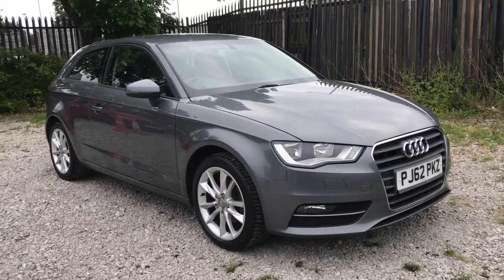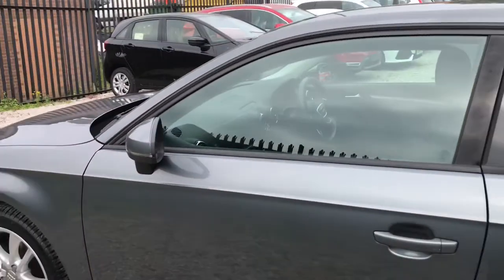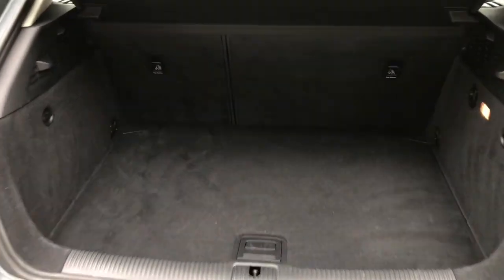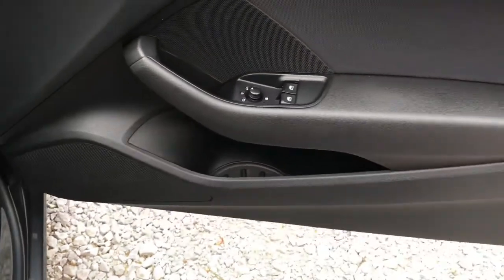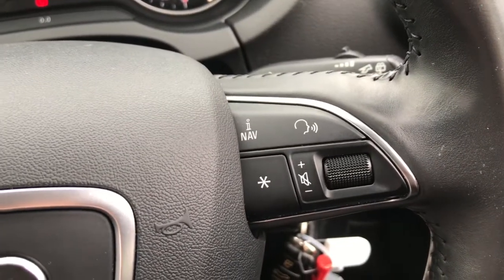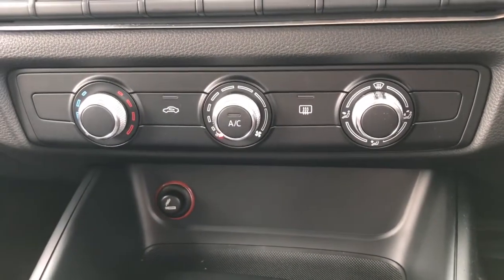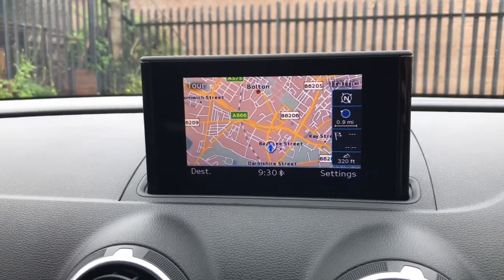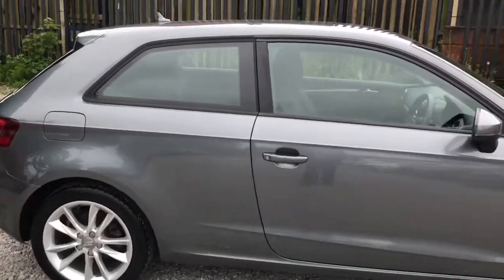Used Audi A3 TFSI SE - Motor Match Bolton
Just into our stock, this Audi A3 in Grey, is now available for sale from Motor Match Bolton.

Reg number: PJ62PKZ
Fuel: Petrol
Transmission: Manual
Engine Size: 1.4
Mileage: 46,656

Features include:
17" 5 Arm Kinetic Design Alloy Wheels
Bluetooth
Sat Nav